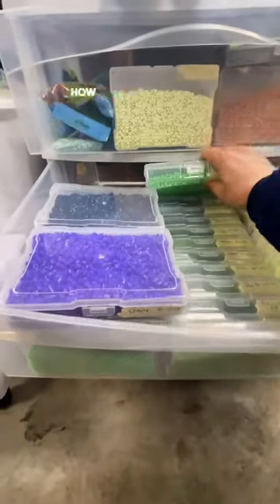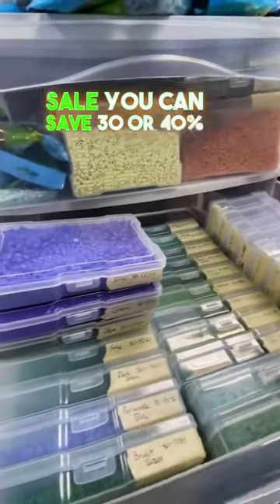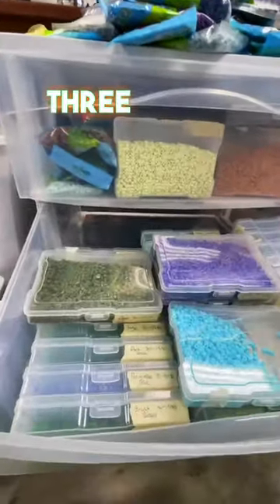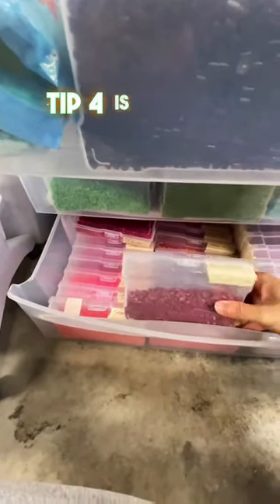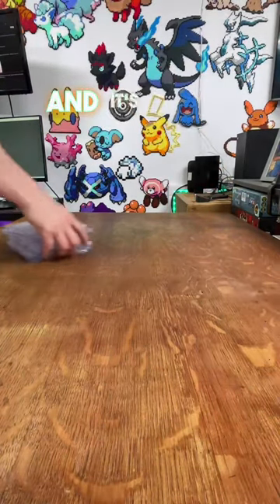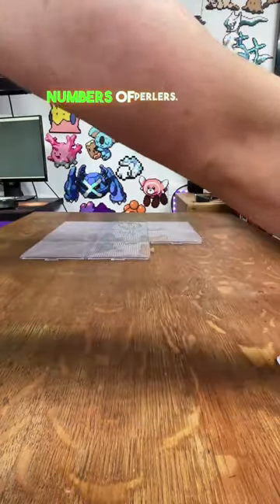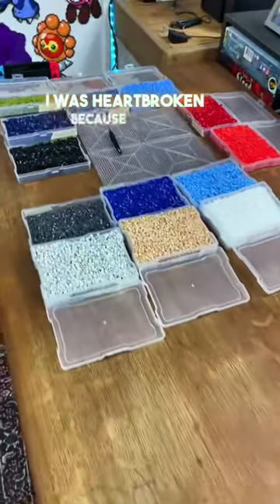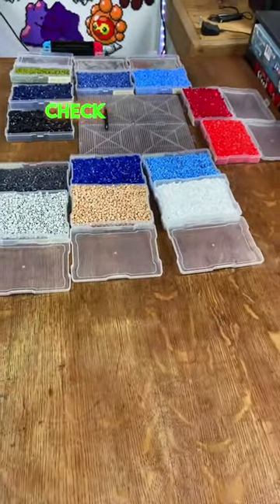Top 5 tips for BEGINNER perler bead designers!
Join me on my Perler Pokémon journey! I plan on making all the Pokémon including from Pokémon Scarlet and Violet!!

Top 5 tips for beginner perler bead designers! If you need any help please reach out! I am more than happy to help. Like my Pokémon perler bead content? And make sure you comment your perler bead Pokémon questions.